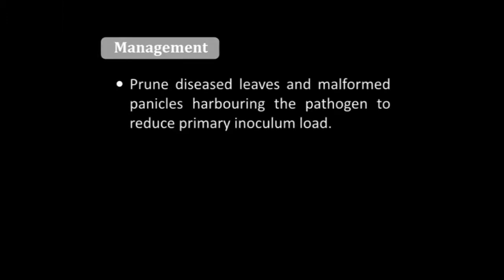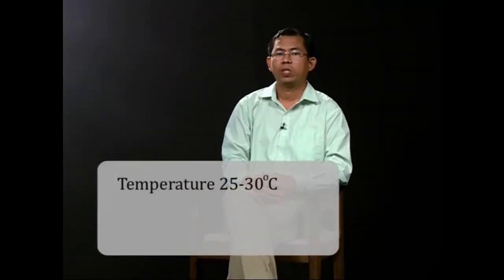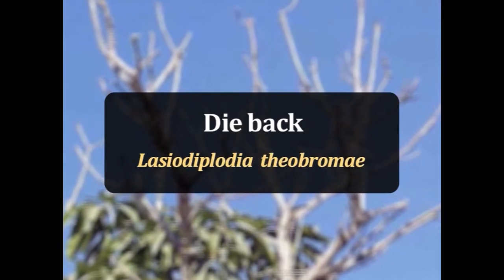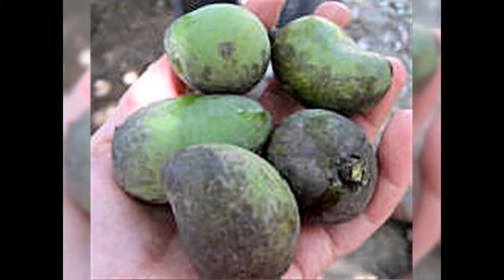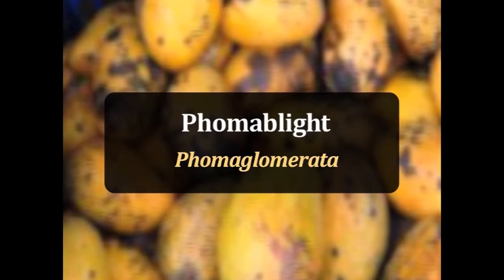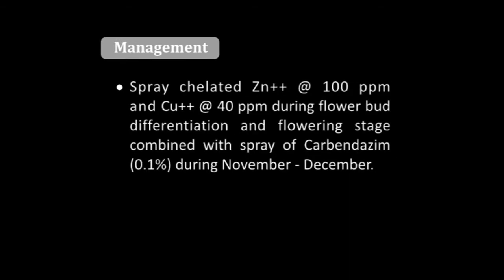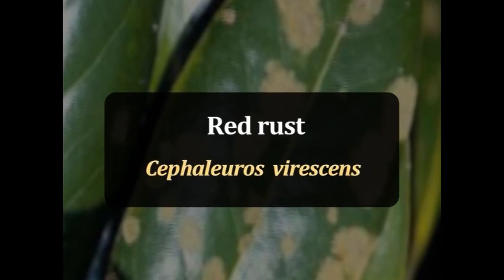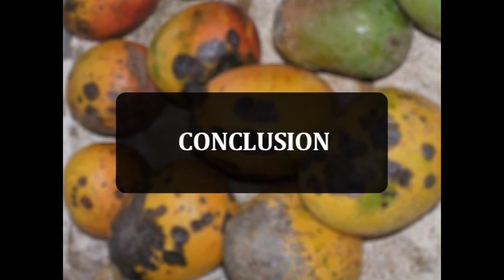DOHC&TM DISEASE OF MANGO AND ITS MANAGEMENT